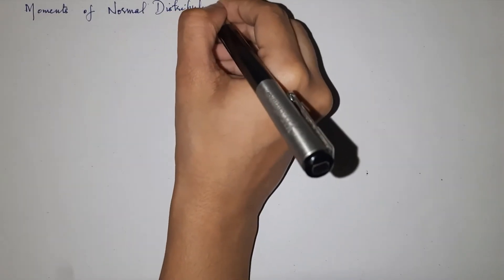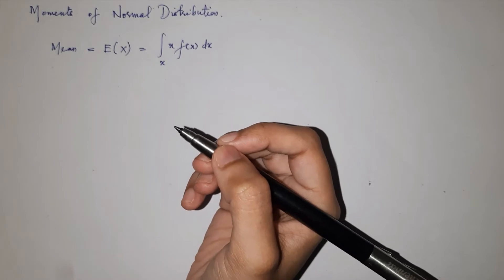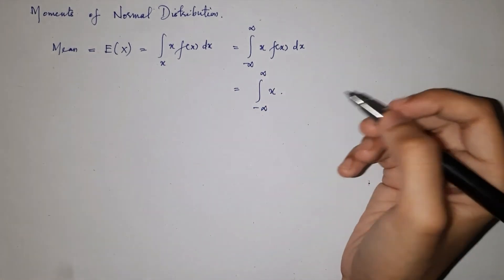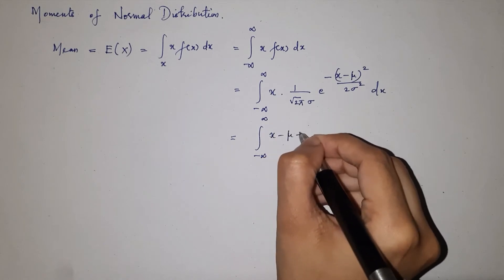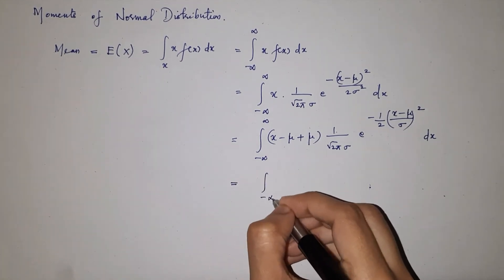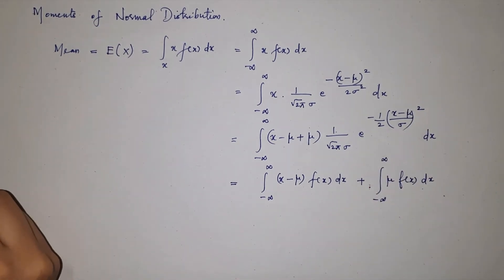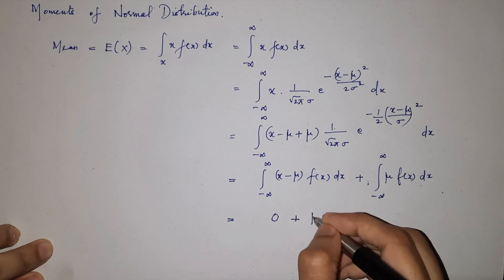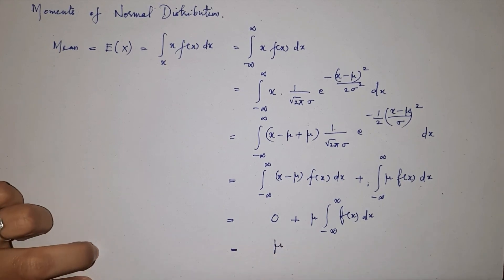Normal distribution | Moments | Mean | derived with explanations.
Moments of normal distribution with each and every step